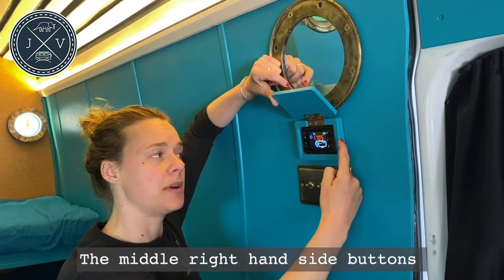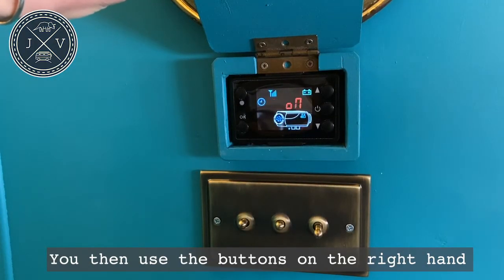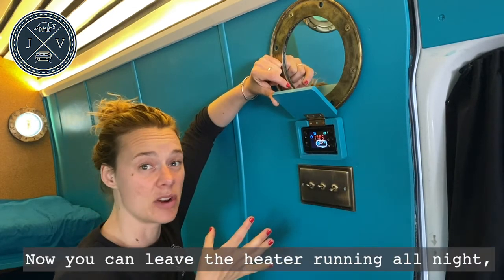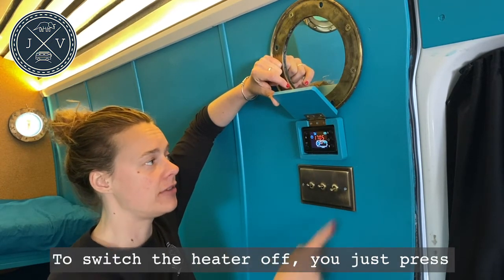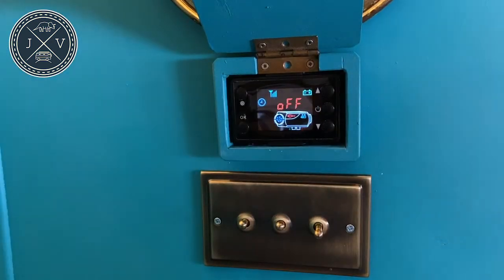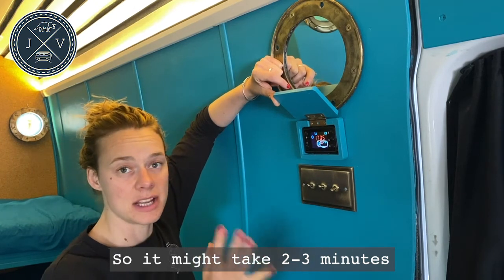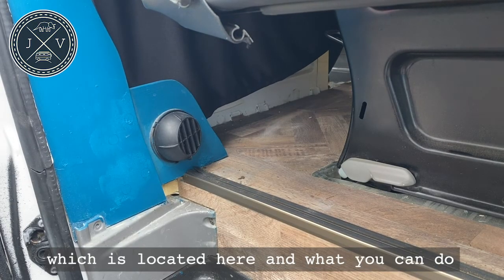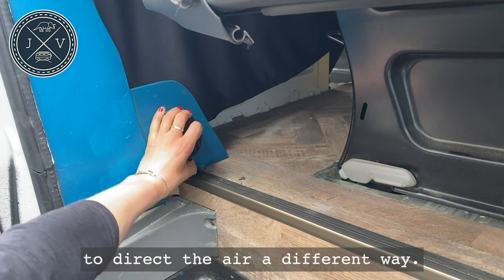Megalodon - How to: 3. Diesel Heater